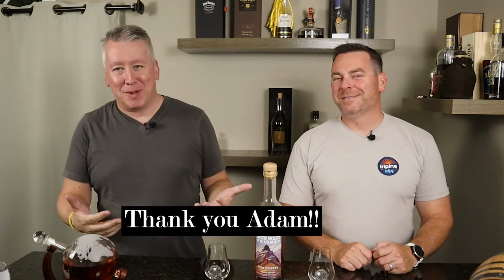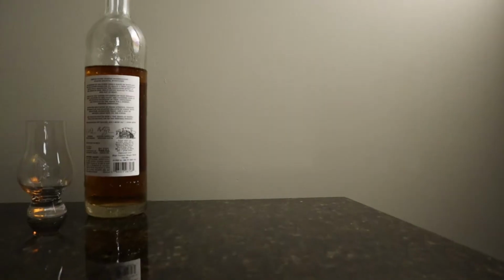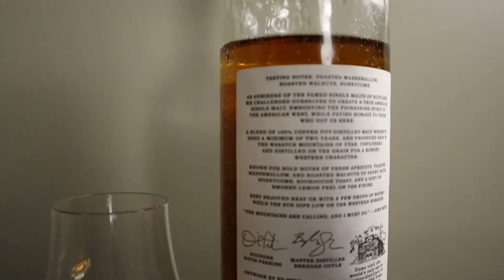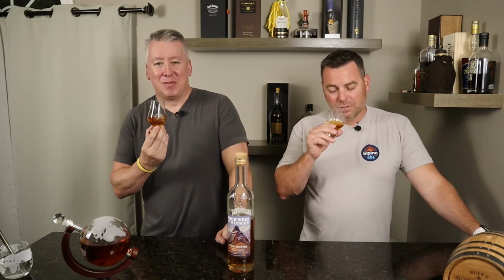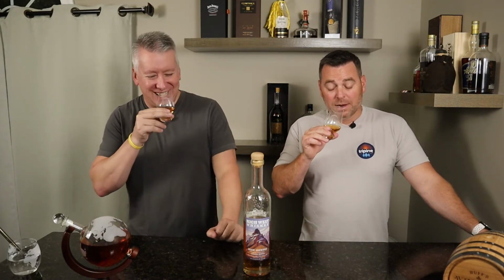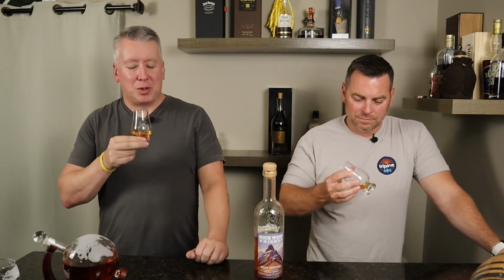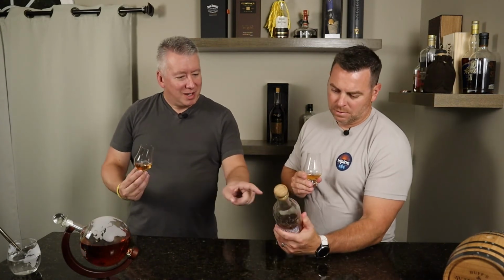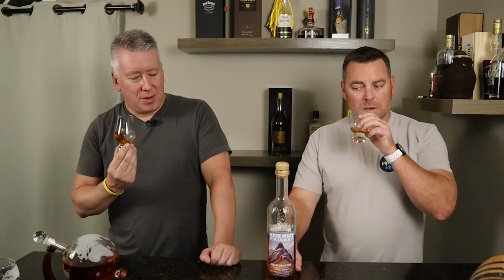High West Whiskey's High Country American Single Malt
Today we review a single malt whiskey from the High West Distillery based in Park City, Utah...their High Country!!! Dave Perkins, the company’s founder, was a chemist and applied his skills to whiskey blending. This is a perfect example of that...a blend of 3 different recipes a two-row malt + caramel 60 malt + chocolate malt; 100% two-row pale malt & 100% peated Scottish malt and using new charred oak, ex-bourbon, ex-rye and ex-port casks. This release is a great example of what an American single malt should be and we highly recommend it!!! Cheers!!

Thank you for letting us sample this bottle Adam!!

September is Childhood Cancer Awareness month and we will match up to $500 donated to St Jude in the month of September. If you have the means please donate to this wonderful charity.

Timestamps:
00:00 Intro
00:13 Whisky details & background
02:00 Nose & palate conversation - Neat
06:18 Nose & palate conversation - Water added
10:32 Outro